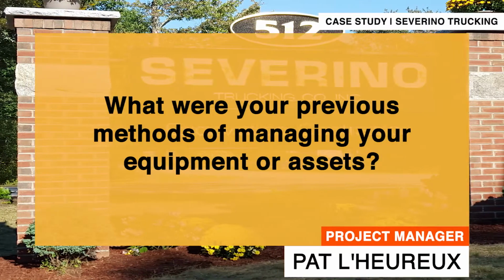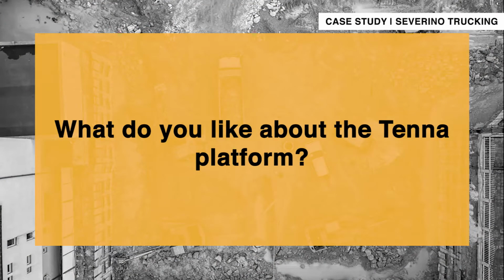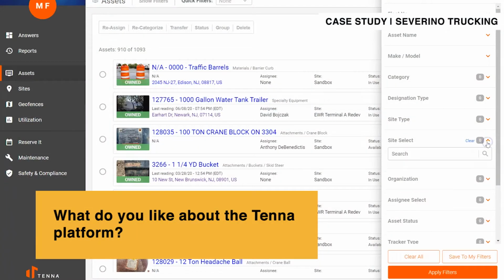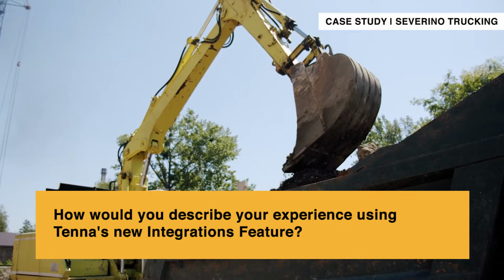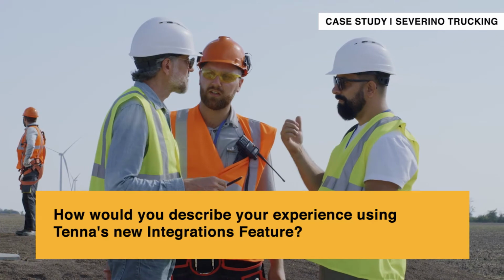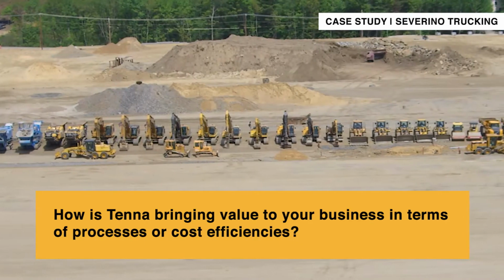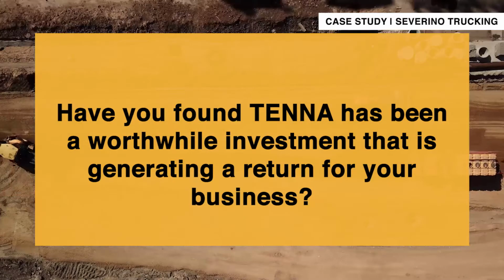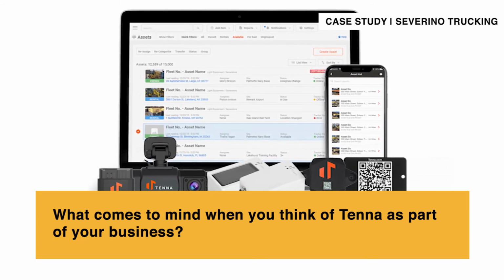How Tenna Helped Severino Trucking Improve Visibility Company-Wide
Severino Trucking is a civil contractor focusing on site and highway construction, subdivisions and municipal utility work servicing New Hampshire since 1975. Tenna's equipment management system helped with improved visibility and communication company-wide.

After teaming with Tenna, Severino dipped their toes into the equipment tracking space with QR codes, later followed by Bluetooth Low Energy (BLE) Beacons and finally graduating to GPS telematics trackers for their heavy machines and integrating OEM telematics into Tenna’s interface, creating a single telematics platform.